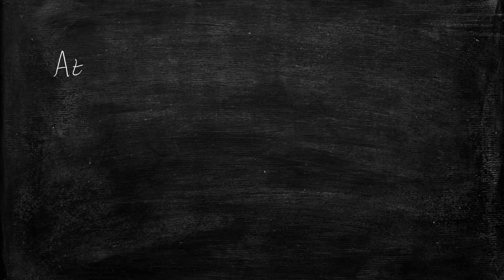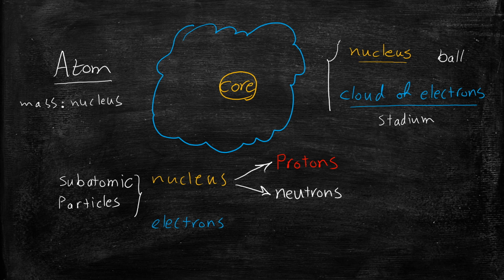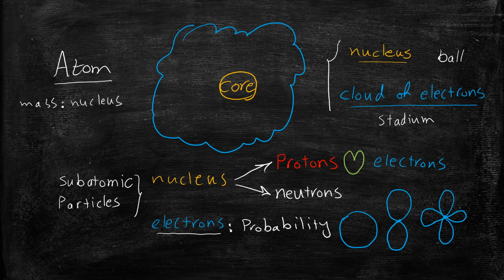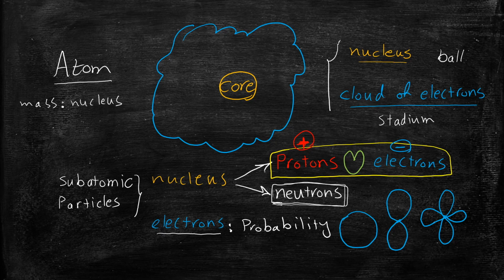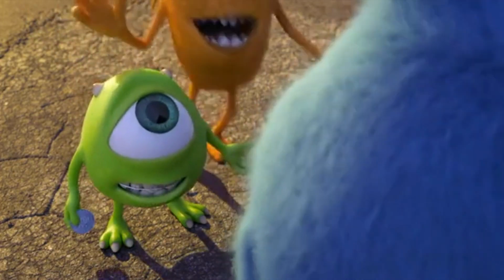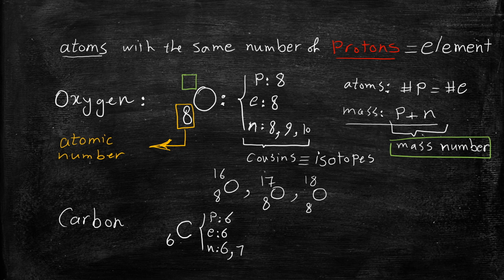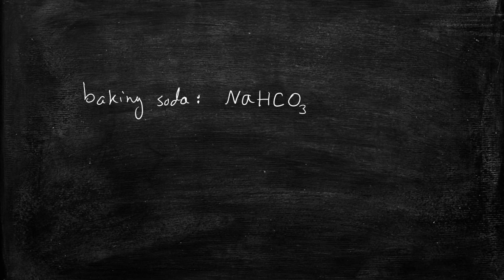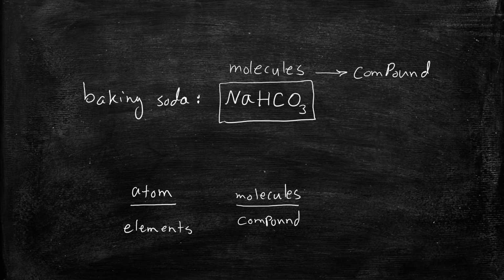Explore Matter, Atoms, Subatomic Particles, and the Periodic Table of Elements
Learn about the atomic structure, including the nucleus surrounded by the cloud of electrons. Subatomic particles, namely protons, neutrons and electrons are introduced and the concepts of element, compound, molecules, isotopes, and the periodic table of elements are elucidated.

Matter is made up of atoms, and atoms are made up of subatomic particles, including protons, neutrons, and electrons. These tiny particles are the building blocks of all matter in the world. In this video, I'll be exploring each of these topics in more detail. I hope you enjoy learning about these fascinating subjects!

Table of Content:

00:00 Overview
01:54 Atoms
02:10 Subatomic particles
02:33 Atomic structure
04:20 Nucleus: protons and neutrons
04:39 Electrons
06:55 Why positive and negative charges attract each other?
08:30 What the Subatomic particles are made of?
09:12 Elements
09:50 Atomic number
10:59 Isotopes
11:30 Mass number
12:46 Periodic table of elements
17:05 Molecules and compounds